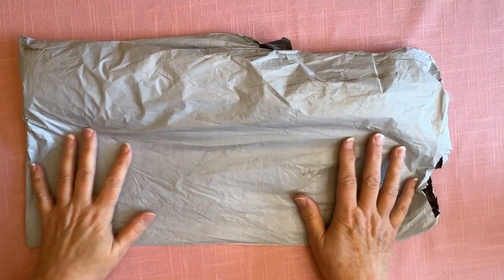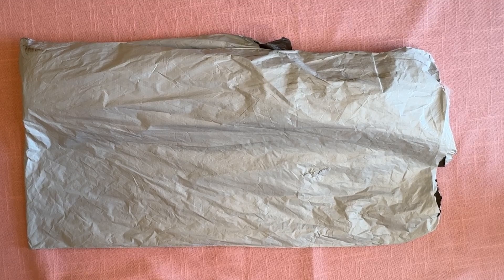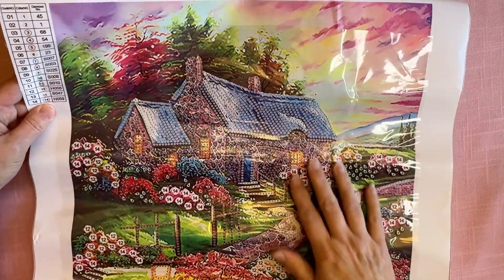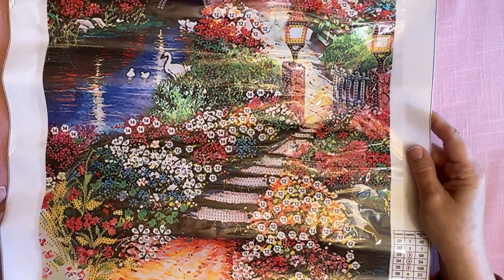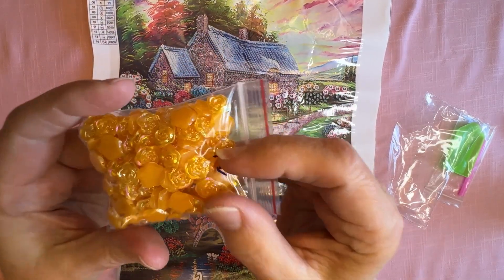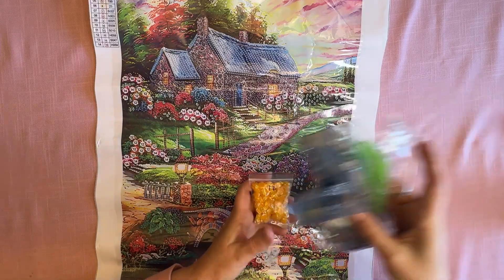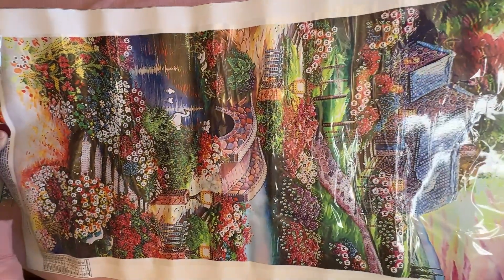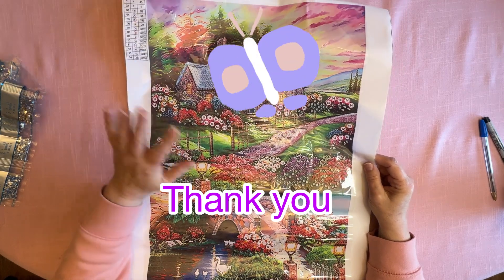Diamond Painting Unboxing - Product Review - Outdoortide - Diamond Art Kits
DiamondsByTeeda @gmail.com